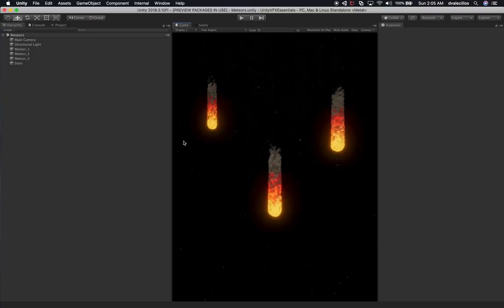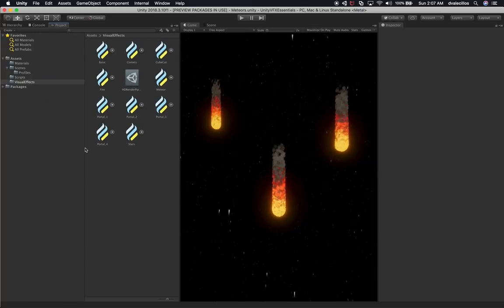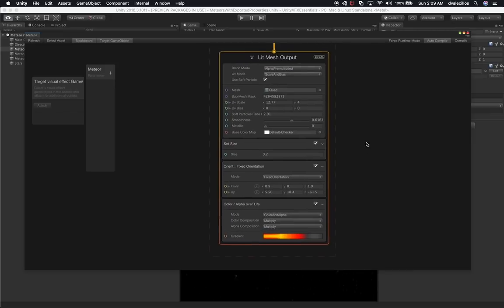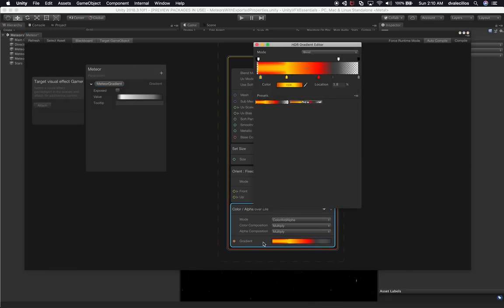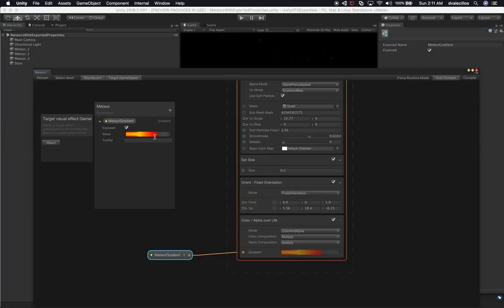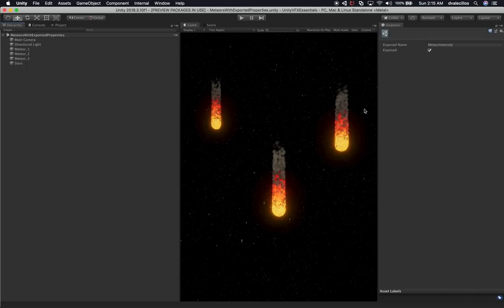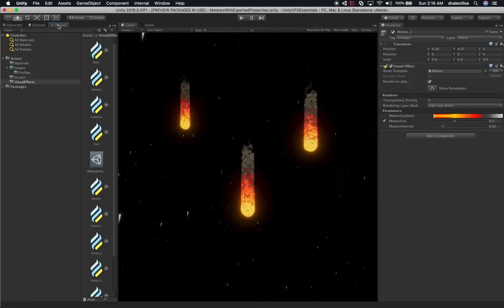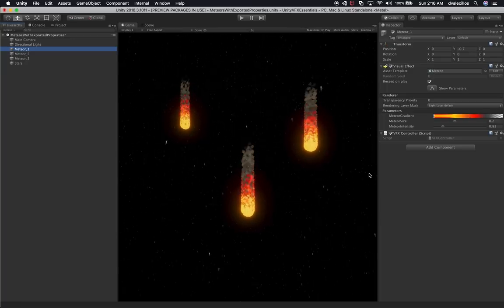Unity3d Visual Effect Graph - Accessing Unity3d VFX properties through C# scripts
Unity3d Visual Effect Graph is used in this video for a meteor Unity3d scene. We also go through the process of creating 3 VFX properties 2 floats and 1 gradient, the first one is to control the meteor size, the second one to control the force intensity, and lastly a gradient to control the gradient color.

All these Visual Effect properties are then accessed through a C# script called “VFXController.cs” which we create to access and control each of the properties through the Unity3d inspector.

- 1350W Photography Lighting Softbox Lighting Kit

VFX Graph for Unity3d is an amazing new feature available in Unity3d 2018.